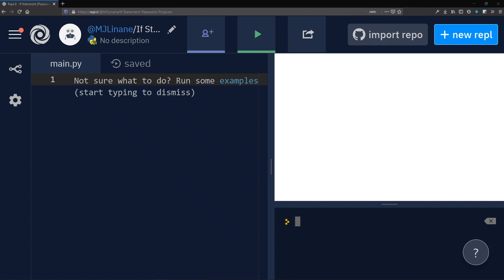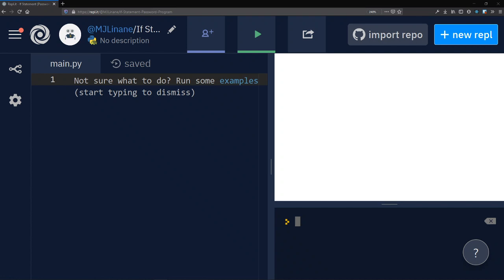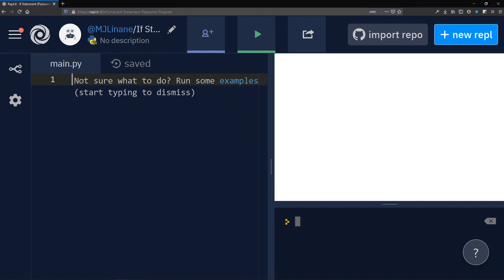Python If Statements Lesson Overview